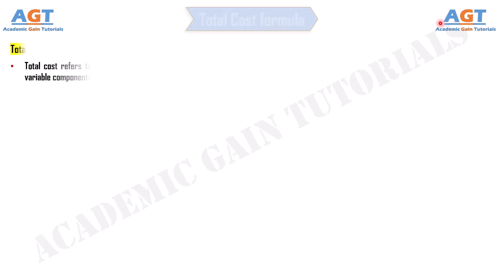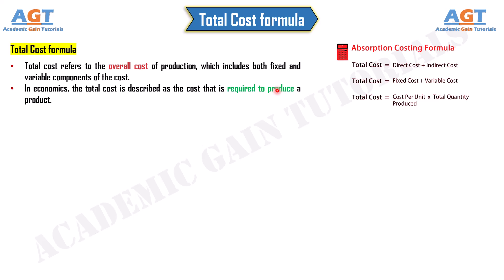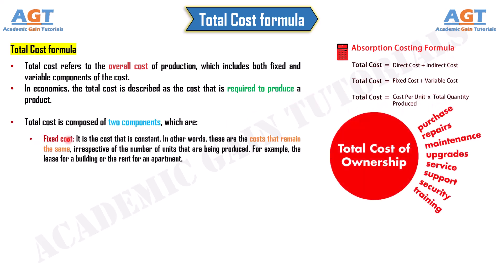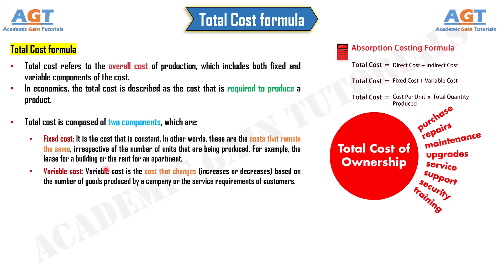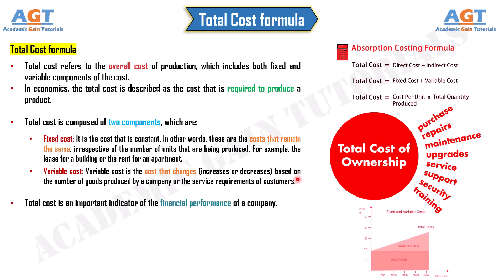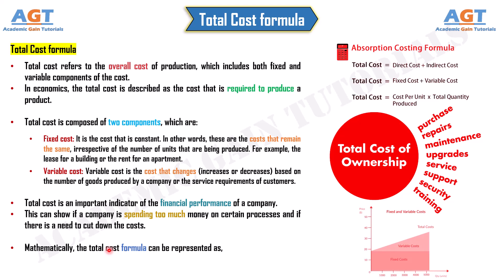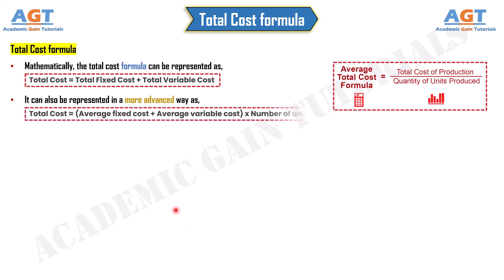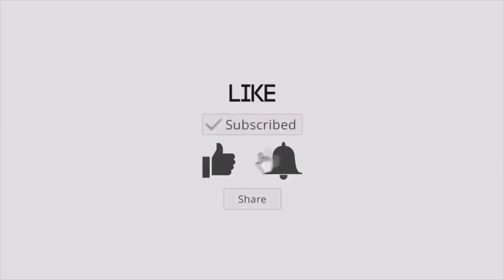Total Cost Formula - Definition, Meaning, Calculation Formula Explained.